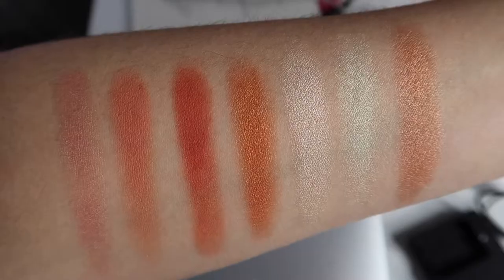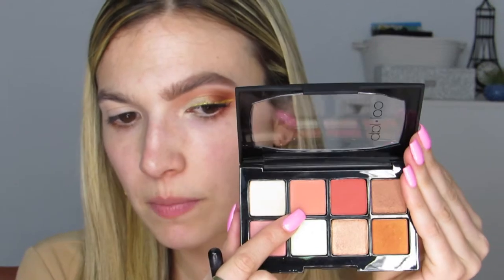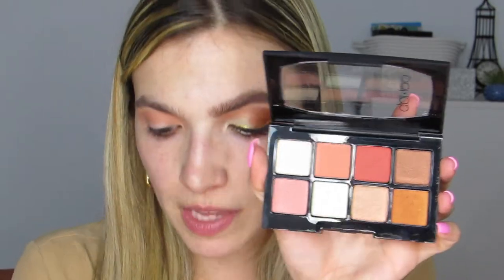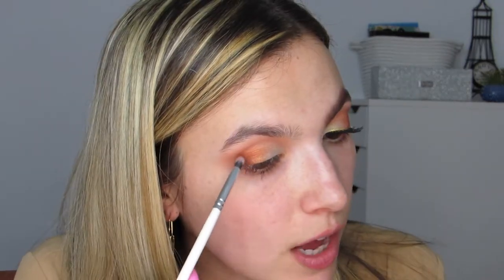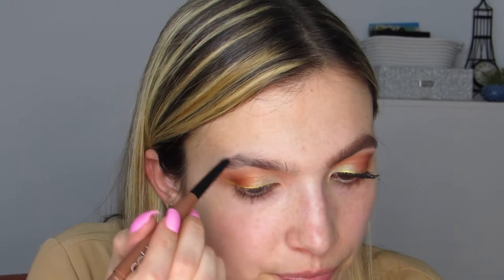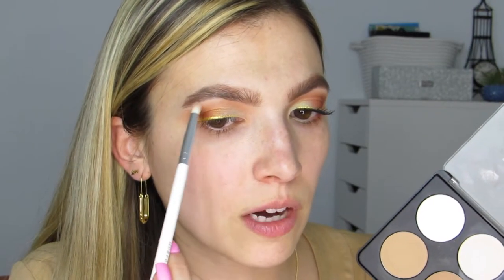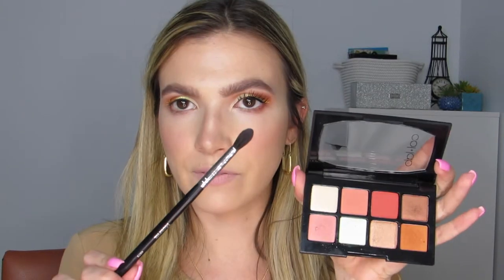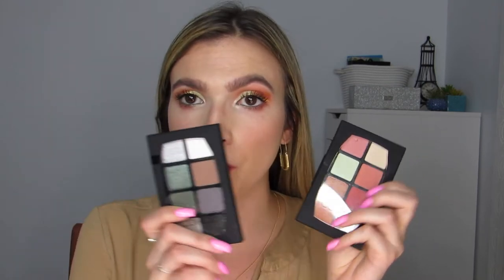AFFORDABLE SPRING GLAM ft. COLLAB BEAUTY 🌸 | Fortune Finds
I'm creating this fun spring makeup look using all affordable makeup. Thank you so much to Collab Beauty for sending me these goodies! You can pick up your own Collab beauty products at your local Sally's Beauty store. What do you think about these products? LMK in the comments below. As always, thanks for hanging out with me :)

SnapChat ** Fortyy

Collab Products Mentioned:

Palette Pro 'Tropic Like It's Hot' $14.99
Line and Shine Metallized Liquid Eyeliner 'Gold Mine' $9.99
Shape & Shade Brow Pencil 'Auburn' $10.99
Soft Spot Sheer Blush 'Just for Fun' $11.99
The Works WOW Effect Mascara 'Extreme Black' $12.99
So Extra Duochrome Top Coat Masara $9.99
Matte Spark Cream Lip Color 'New Flame' & 'About Last Night' $9.99
About the Pout Lip Balm 'Red Carpet Treatment' & 'Make a Mauve' $9.99
Killer Kohl Self-Sharpening Eye Pencil 'Rebel' $9.99
*This stayed for a couple hours - you will have to reapply

Other Products Worn:
KORRES Greek Yogurt Smoothie Primer $42
NARS Radiant Longwear Foundation “Vienna” $49
Catrice Liquid Camouflage Concealer ‘Light Natural’ $5.99
BH Cosmetics Studio Pro Shade & Define $12
Laura Mercier Translucent Setting Powder $38
Anastasia Amrezy Highlighter $28